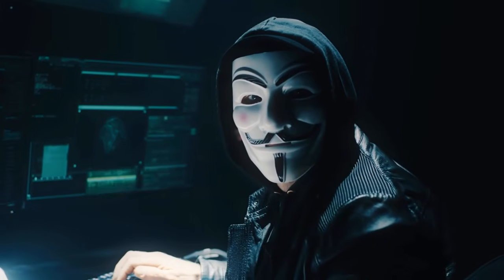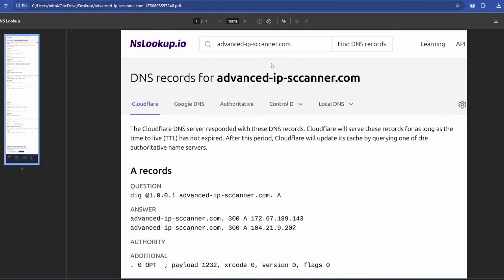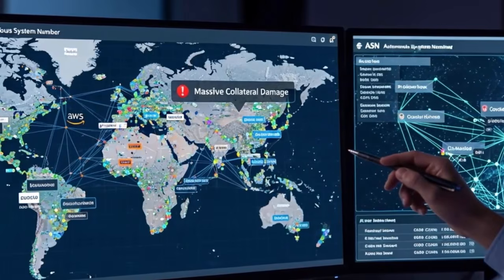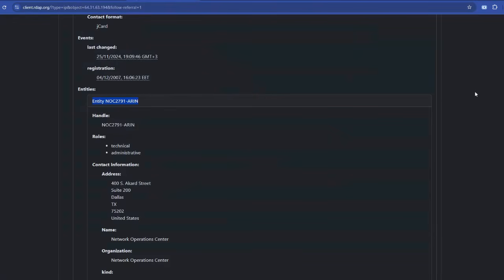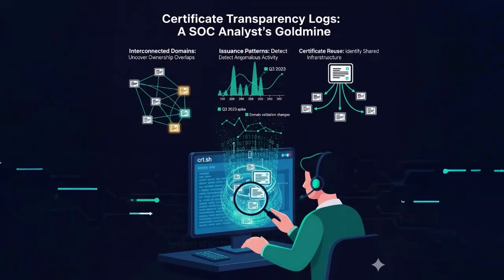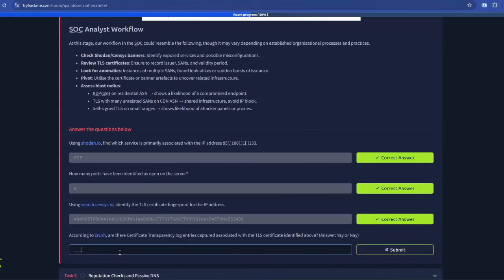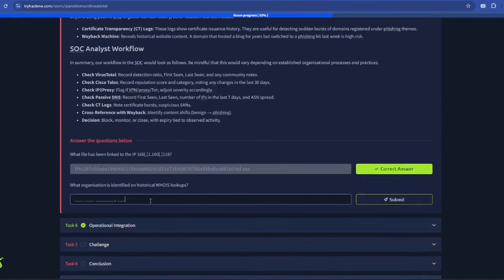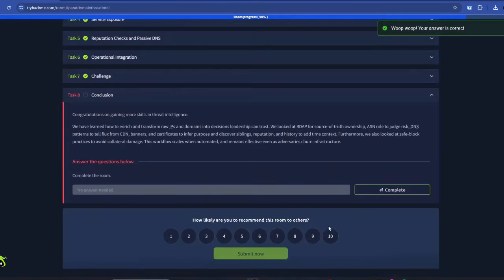Cyber Threat Intelligence: How to Investigate IPs and Domains | TryHackMe Walkthrough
🚀Cyber Security Certification Notes & Cheat Sheets  (Another Link)
💡Certified Security Blue Team Level 1 Study Notes (Unofficial)
In this video, we explore how cybersecurity analysts investigate IPs and domains using threat intelligence tools. You’ll learn how to extract information such as WHOIS data, ASN, geolocation, DNS records, and reputation scores, then apply these techniques in a TryHackMe IP and Domain Threat Intel room.
00:00 - Intro: Cyber Threat Intel on IPs & Domains
00:24 - Basics: Data Extractable from IPs & Domains
00:47 - Tools & Platforms for Analysts
00:56 - Practical Walkthrough with TryHackMe
01:10 - DNS Basics & Security Role
02:02 - Domain Name Analysis Steps
02:24 - WHOIS & Key DNS Records
03:00 - Example: Advanced IP Scanner Domain Analysis
04:01 - A Records, IPv6, and CNAME Observations
04:45 - TXT, NS, MX, and SOA Records
05:22 - Tools for Domain Recon (nslookup, dig, whois)
06:09 - IP Analysis: RDAP Overview
06:40 - Autonomous Systems & ASN Role
07:23 - ASN Types: Hosting, Residential, CDN
08:18 - IP Geolocation & Legal Considerations
09:03 - Practical IP Intel Workflow
10:13 - TryHackMe Task: RDAP Query Example
11:23 - IP Roles: Technical & Administrative
12:02 - Geolocation Check
12:49 - ASN Identification
13:28 - Service Discovery with Shodan
14:21 - Banner Grabbing & Service Fingerprints
15:06 - Primary Service Identified (FTP)
15:11 - Counting Open Ports
15:22 - Using Shodan & Certificate Transparency
16:14 - TLS Certificates: Issuer, Validity, SANs
17:36 - CRT.sh Example
18:16 - Censys Search & TLS Fingerprint
19:14 - Certificate Logs & Transparency Entries
20:10 - Reputation Checking & Enrichment
20:27 - VirusTotal for IP/Domain Intel
21:07 - Cisco Talos & IP2Proxy
21:40 - Task 5: File Linked to Malicious IP
22:28 - Organization from WHOIS Lookups
23:52 - Final Challenge Scenario
24:22 - RDAP Querying the Suspicious IP
25:49 - ASN Lookup & Connectivity
26:20 - DNS Records for Malicious Domain
26:45 - SOA Record Identification
27:23 - Domain Registration Date
27:51 - Wrap-Up & Conclusion